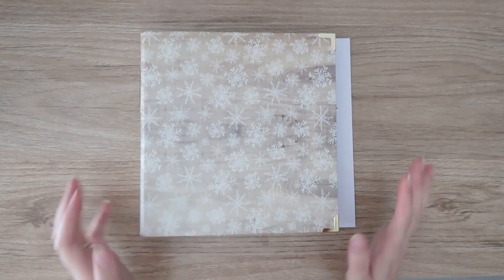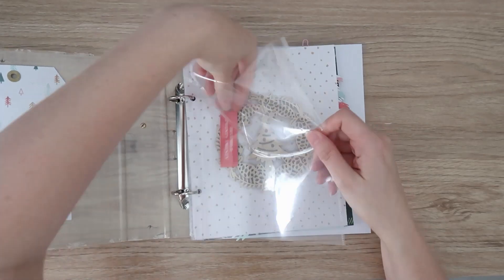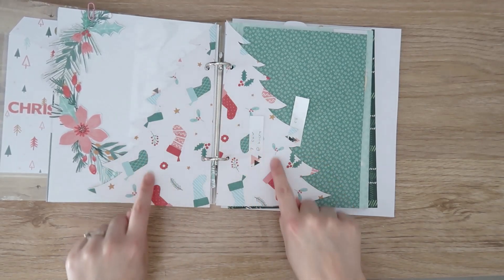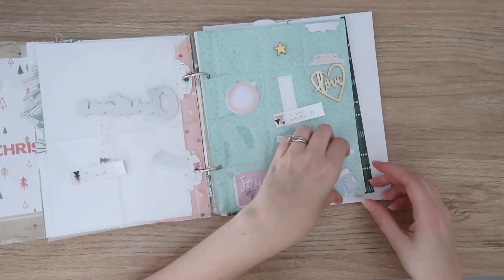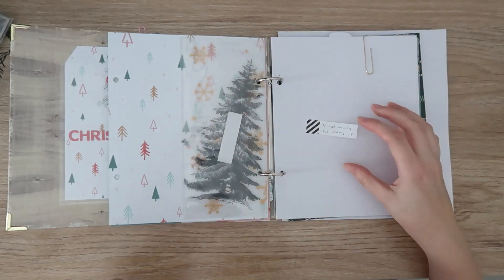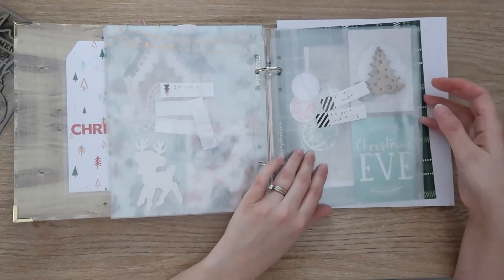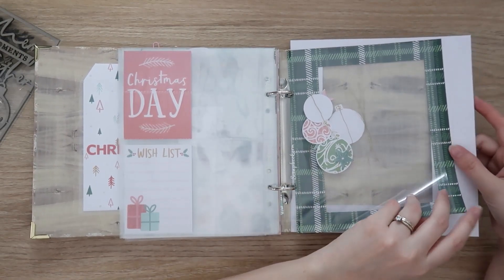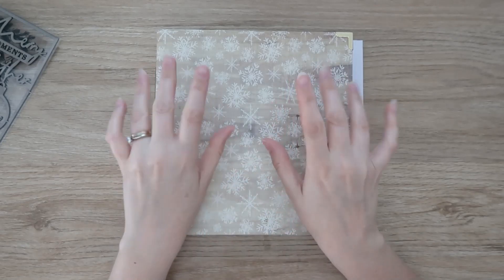Foundation Pages and Plans | December Daily | 2021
Hello! Join me as I share my prepared foundation pages for my documenting December project this year. Some are almost complete, some are only a small element as a jumping-off point. I hope you enjoy watching!
Happy scrapping!
Danni xx